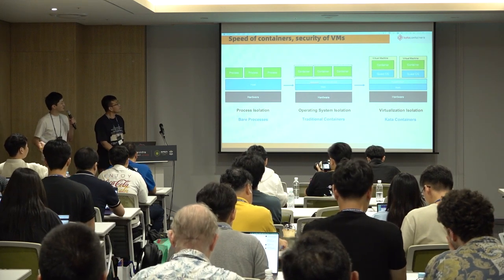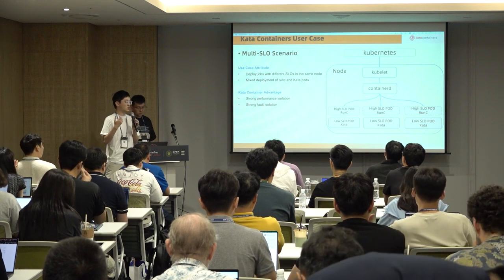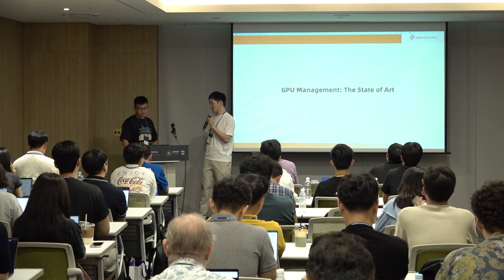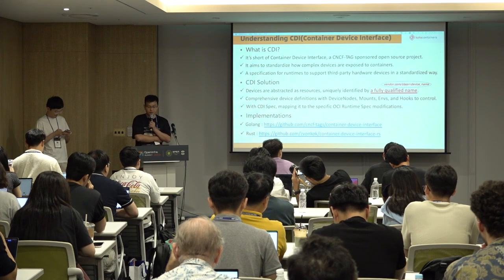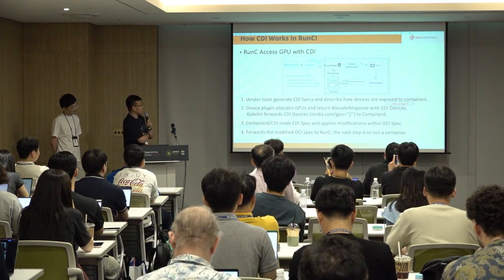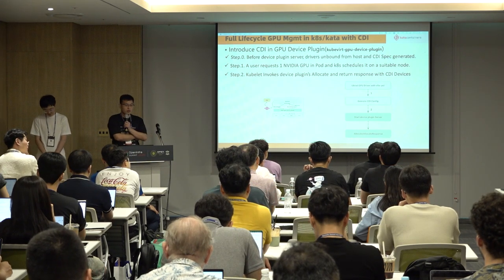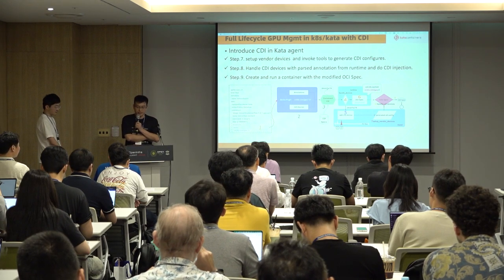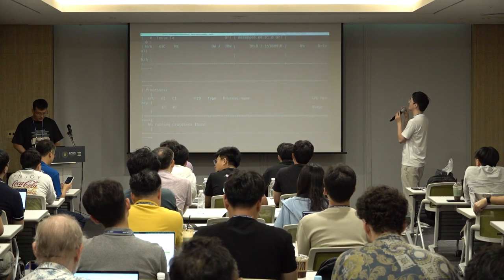Towards Kata Containers 4.0: Full Lifecycle GPU Management for AI/ML Workloads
Since the debut of Kata Containers 3.0 with the innovative Dragonball VMM and runtime-rs, we've been relentlessly refining its capabilities. Now, we're poised to launch Kata Containers 4.0, a major leap forward featuring full-lifecyle GPU support, production-ready runtime-rs, and a host of other enhancements. At the heart of 4.0 lies comprehensive GPU support – a critical advancement as AI/ML workloads become increasingly pervasive. As Kata Containers become a trending option for running these workloads for security reasons, managing compute resources like GPUs effectively becomes crucial. However, users face significant challenges with Kata in efficiently and conveniently acquiring and utilizing GPU resources within Kubernetes environments. A more comprehensive and standardized approach is needed to address these issues. Kata Containers introduces a unified framework utilizing CDI for simplified GPU management and seamless AI/ML workload migration. In this presentation, we will:

● Unveil the Technology: Delve into the technical details of how CDI works within Kata Containers to facilitate efficient and convenient GPU management in Kubernetes.

● Explore Real-World Use Cases: Explore real-world scenarios where comprehensive GPU support in Kata Containers 4.0 is essential for optimizing AI/ML workloads. Join us as we showcase the new features of Kata Containers 4.0 and demonstrate how it empowers users to unlock the full potential of GPU acceleration for their AI/ML initiatives.

Speaker(s):
- Ya'nan Li
- Chao Chao Wu